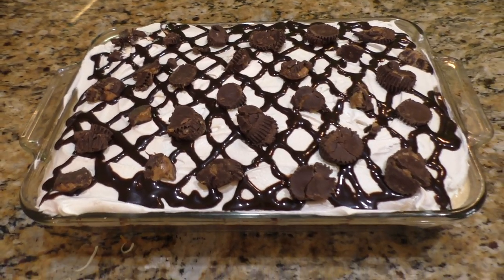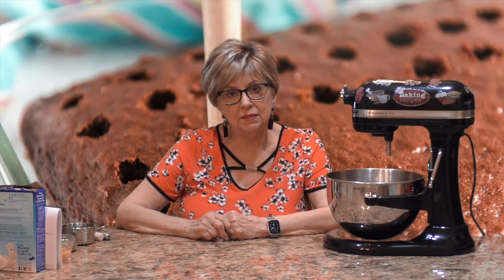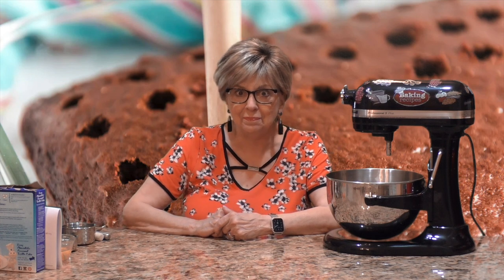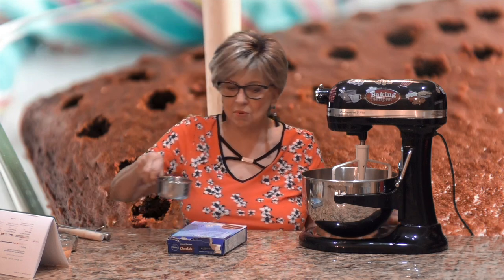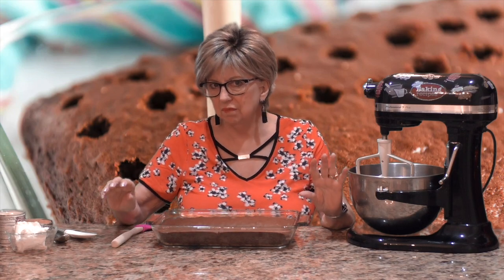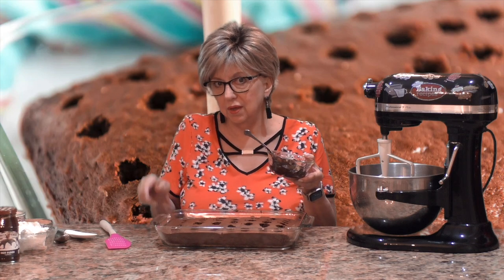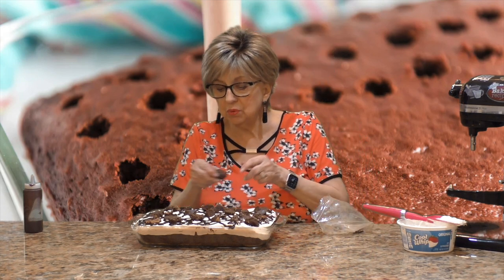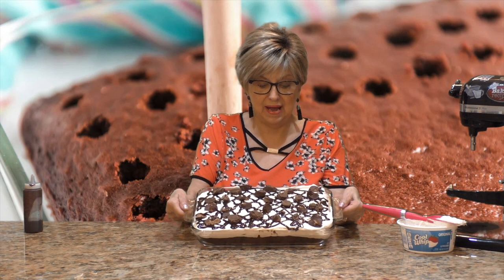Presenting EPISODE 1 Of My New Series THE PERFECT POKES! REESE'S PEANUT BUTTER CUP POKE CAKE!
I hope you enjoyed Episode 1 of my new series THE PERFECT POKES.
The Reese's Peanut Butter Cup Poke Cake is so good that I wanted to premier the series with it. I hope you enjoy it as much as I do!

RECIPE FOR REESE'S PEANUT BUTTER CUP POKE CAKE:

You will need a 9 x 14 inch baking pan
Wooden Spoon to use the handle

INGREDIENTS:

1 box of chocolate cake mix
  (The eggs, vegetable oil, and water required to make the cake mix)
8 oz. softened cream cheese
1 cup creamy peanut butter
1 - 14 oz. can of sweetened condensed milk
12 oz. of hot fudge - Reserve 1/3 of jar for topping
12 oz. Cool Whip - divide in half
Reese's Peanut Butter cups, chopped

INSTRUCTIONS:
Prepare and bake the chocolate cake as per the instructions on the box.
Bake as per directions on the box.

Follow the directions in the video. Poke Cakes are best made the
day before.

If not I would love to have you join me on my baking journey.
It would help my channel to grow and I would really appreciate it.

AMAZON PRODUCTS I USE AND ENJOY:

Petal Bundt Pan

Rose Bundt Pan

Manual Chopper With Cord

Farberware Meat/Potato Masher

Buttermilk Powder

ChocZero Syrups

Wilton (Set of 2) 6 cavity Donut Pans

Sweet Creations Waffle Cake Pan

Hiware 8 inch Non-stick Springform Pan

Amazon Link for  Carbquick

Amazon Link for Norpro Mini Cheesecake Pan

Naomi Silicone Mini Cake Sickle/Ice Pop Mold

McCormick Root Beer Concentrate

Espresso Powder

The following are Episodes 1 through 11 of the THE BEST OF THE
BUNDT series:

Link to Episode 2 of THE BEST OF THE BUNDTS series -

Link to Episode 3 of THE BEST OF THE BUNDTS series -

Link to Episode 5 of THE BEST OF THE BUNDTS series -

Link to Episode 6 of THE BEST OF THE BUNDT series -

Link to Episode 7 of THE BEST OF THE BUNDTS

Link to Episode 8 of THE BEST OF THE BUNDTS
ORANGE CARROT CAKE SUPER MOIST
BEST OF THE BUNDTS

Link to Episode 9 of THE BEST OF THER BUNDTS

Episode 10 of THE BEST OF THE BUNDTS

Link to Episode 11 of THE BEST OF THE BUNDTS